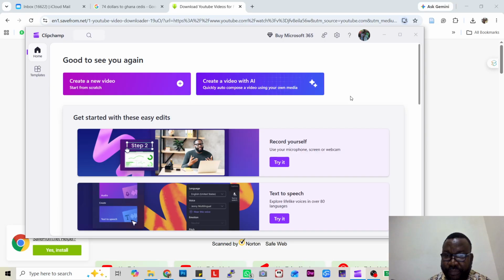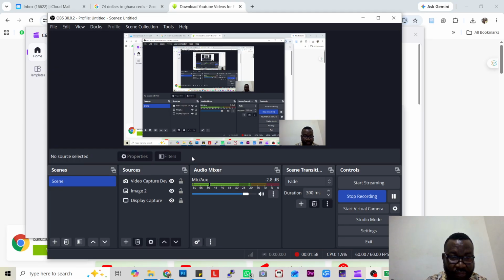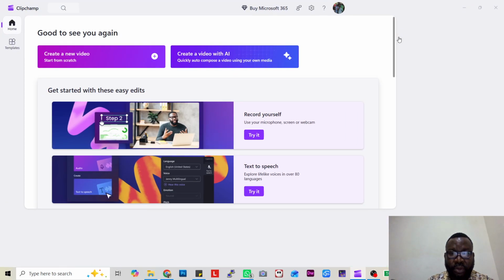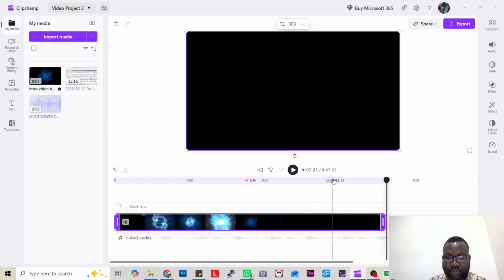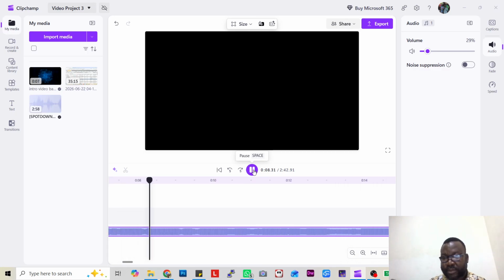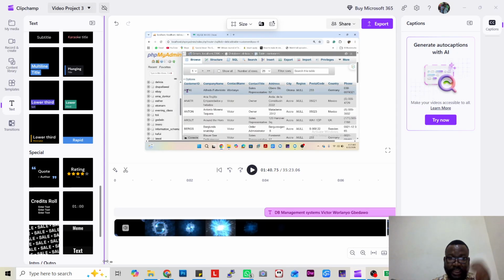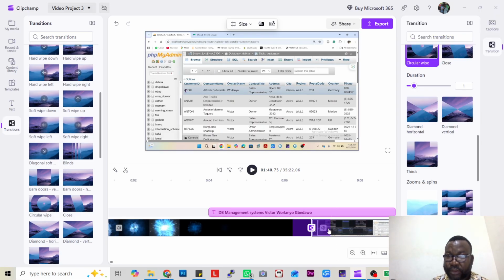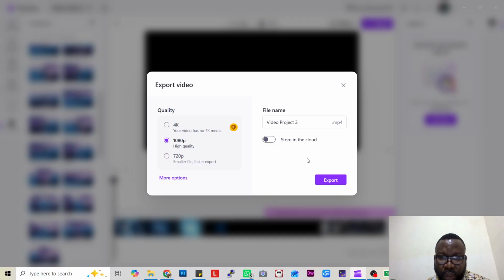social media content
Content creation strategy